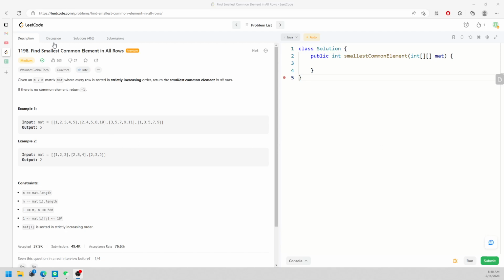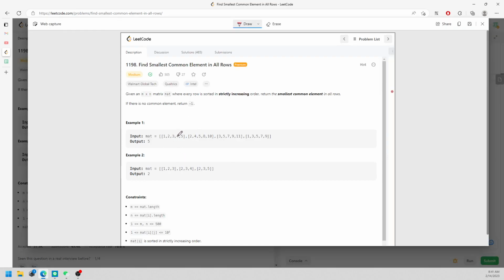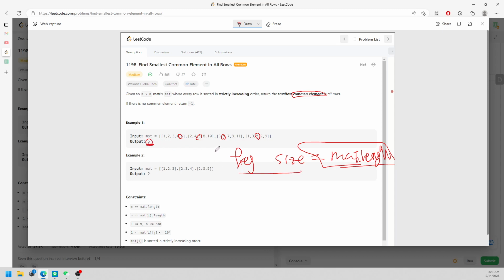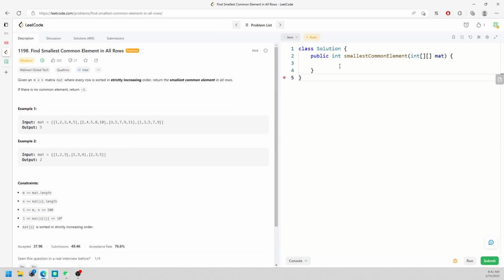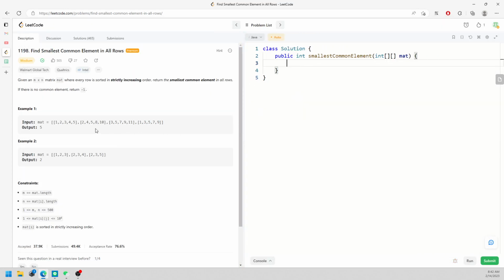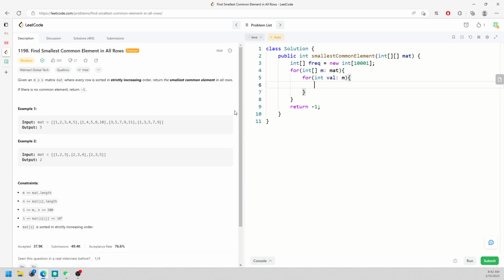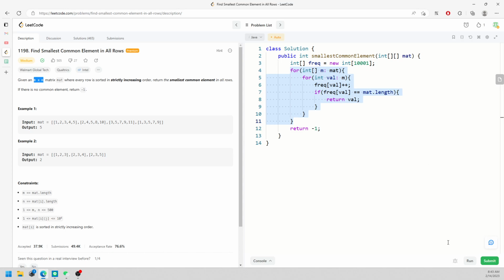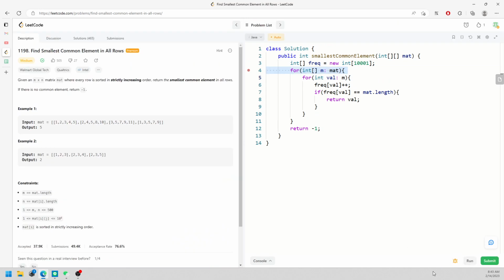LeetCode 1198 | Find Smallest Common Element in All Rows | Counting Array | Java